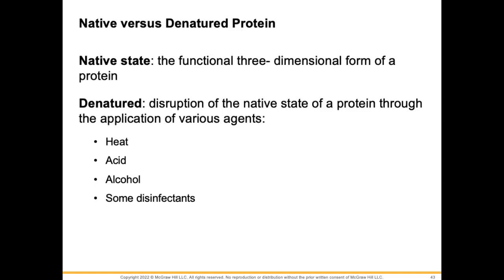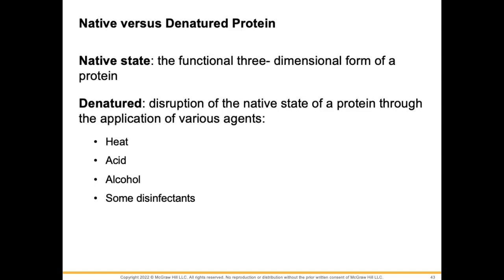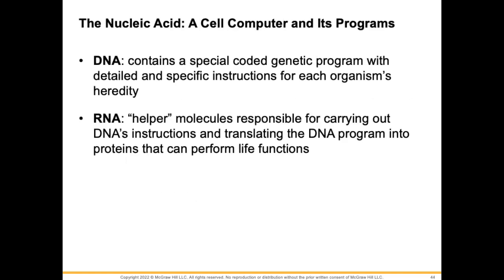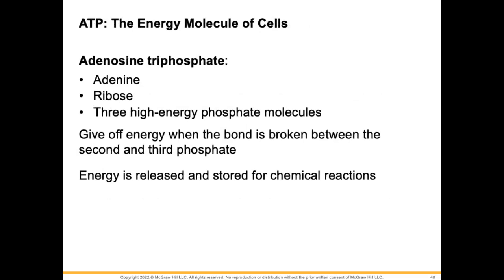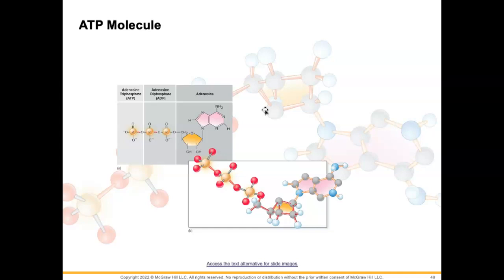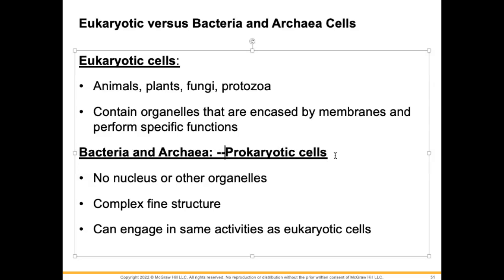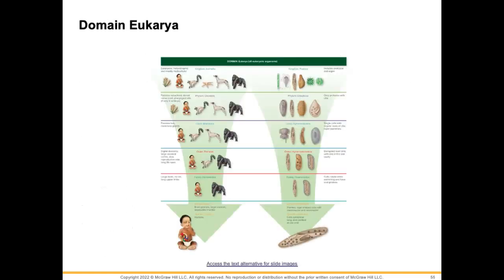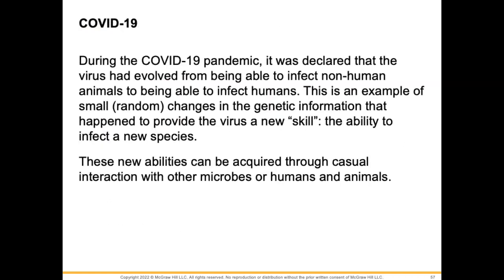BIO125-Chapter 1 part 5